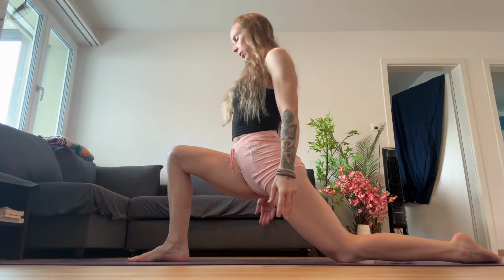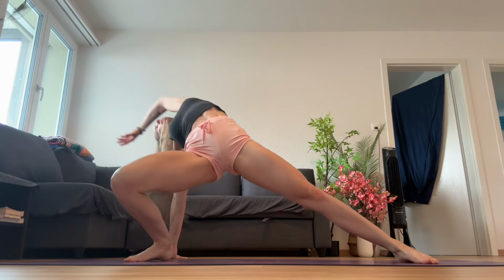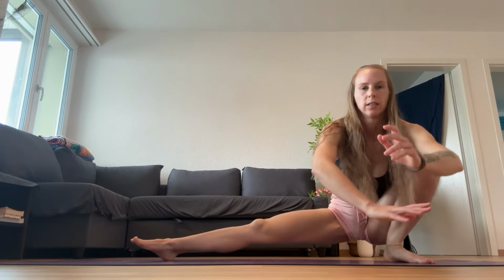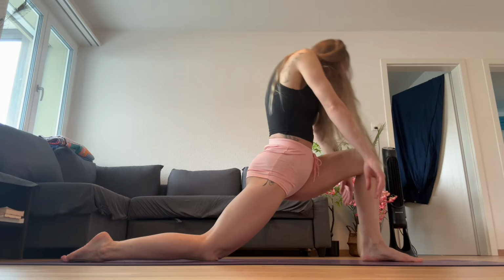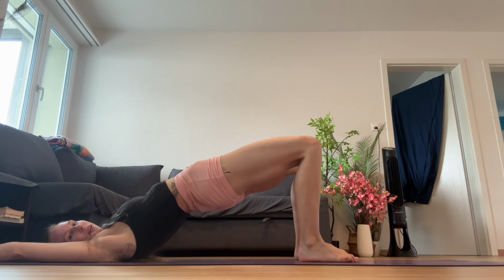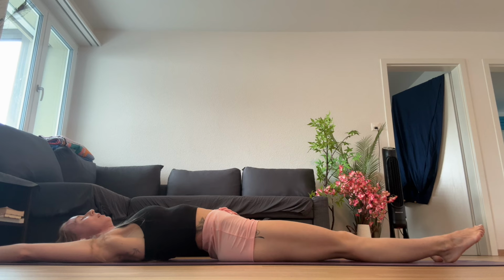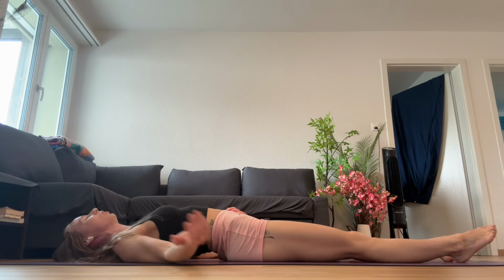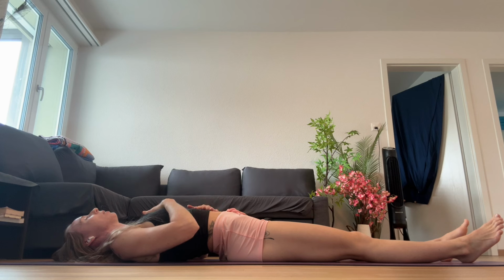Sensual Yoga Flow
Grab your mat, and let's get started on sculpting those lean thighs together!